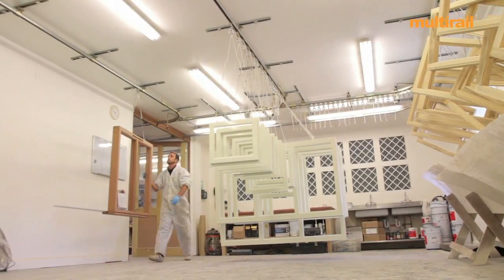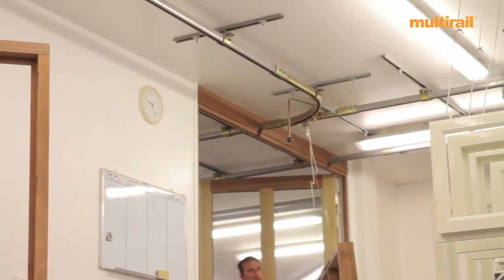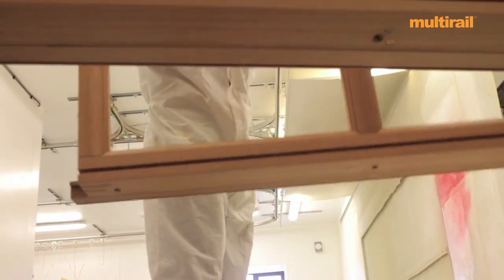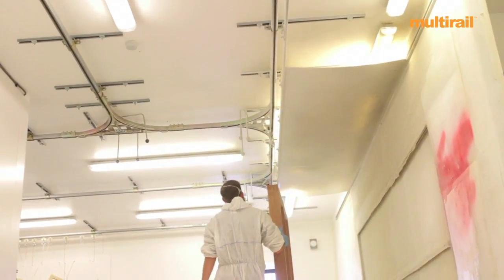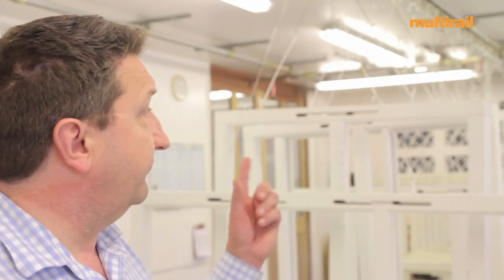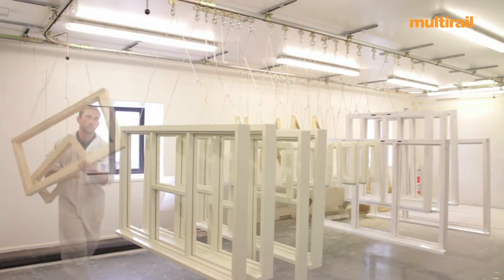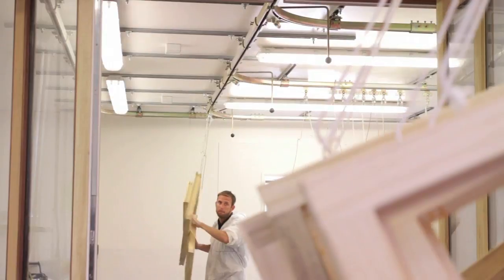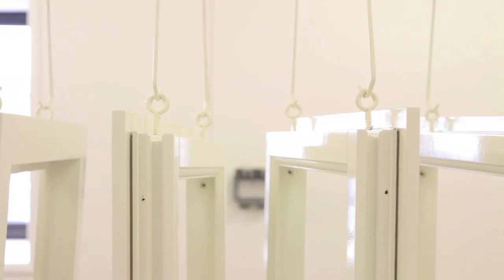MULTIRAIL overhead runway systems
MULTIRAIL overhead runway systems for paint spraying and other industries.
Depending on the type of business you’re involved in, you may benefit more from automatic overhead conveyors than manual ones, or vice-versa. At Runners, our systems are available as automatic with an overhead conveyor drive unit, or as a manual operation hanging conveyor, allowing you to choose the best tool for your specific needs. Either way, all our conveyor systems are smooth-running, durable and always reliable.